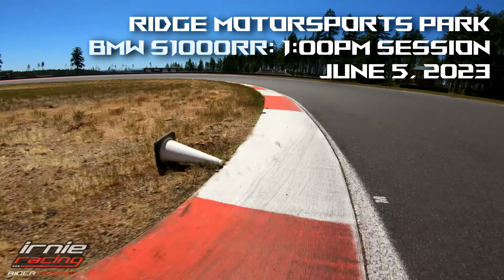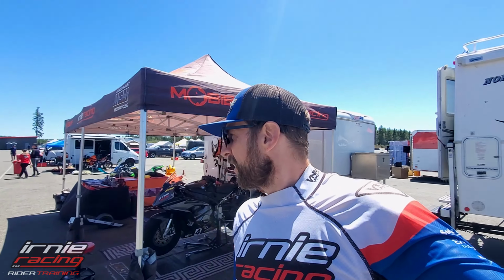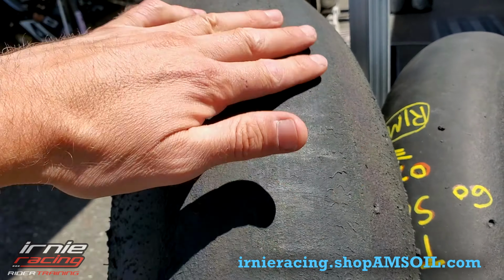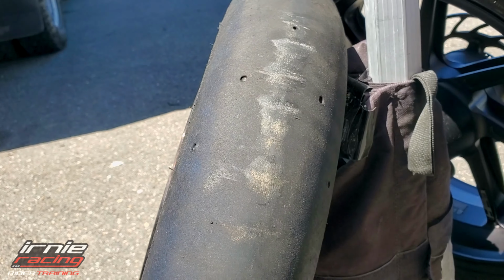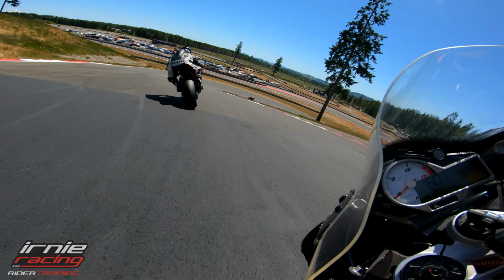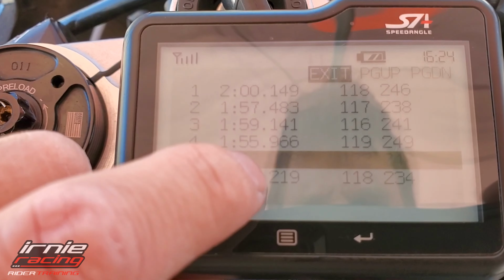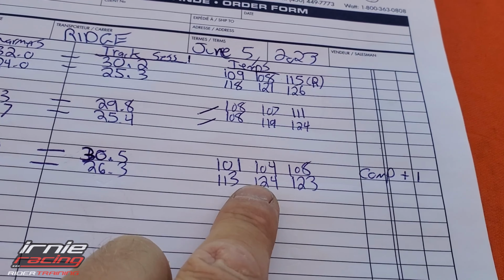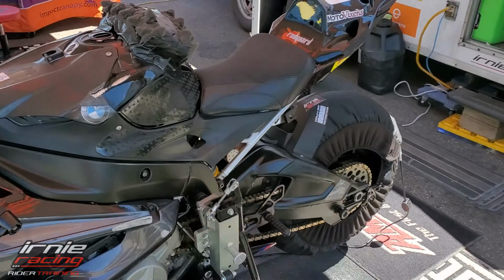Learning Ridge Motorsports Park Chicane 1:00PM - BMW S1000RR Pro Racer Onboard Commentary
First Laps Ridge Motorsports Park with Chicane riding 2016 BMW S1000RR by semi-retired Pro Superbike Racer Marcel Irnie. 2Fast Trackdays June 5, 2023 - 1:00PM Session
Learn about AMSOIL SYNTHETICS: